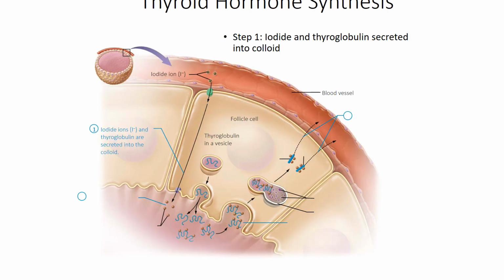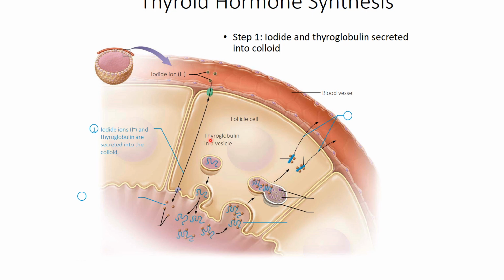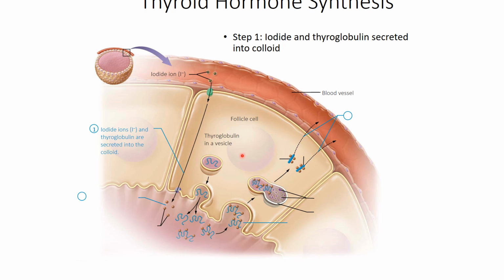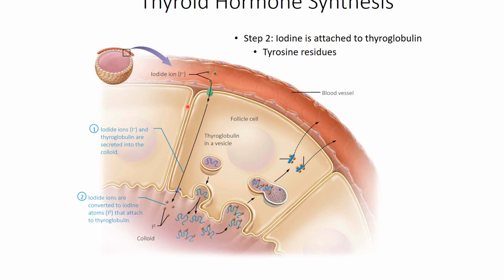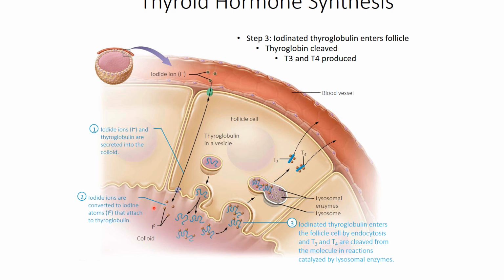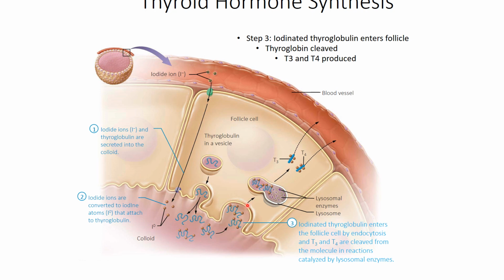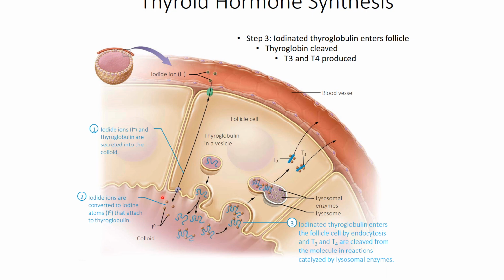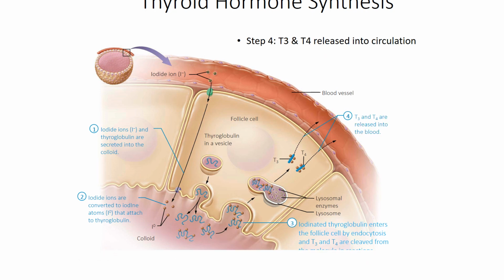16 3 Thyroid hormone synthesis